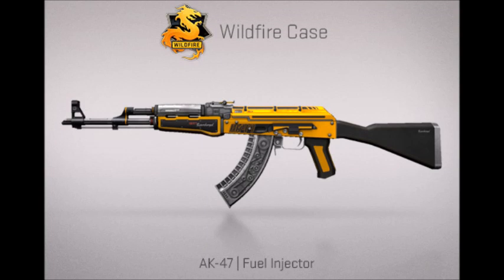AK-47 Fuel Injection Showcase! " Wildfire Case Showcase! "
goo.gl/IU3rWg